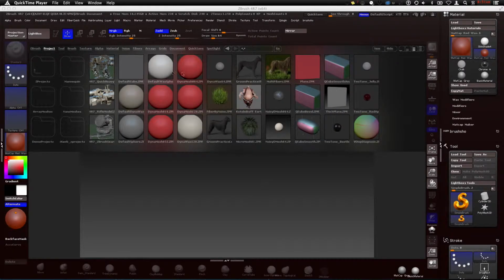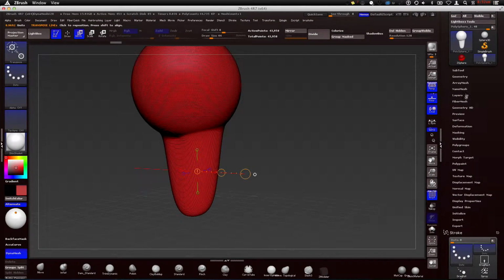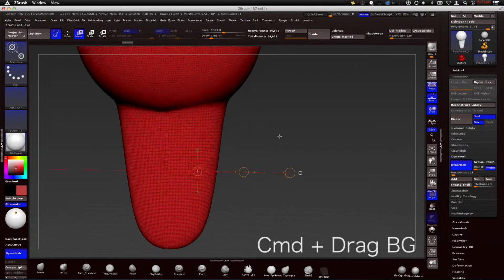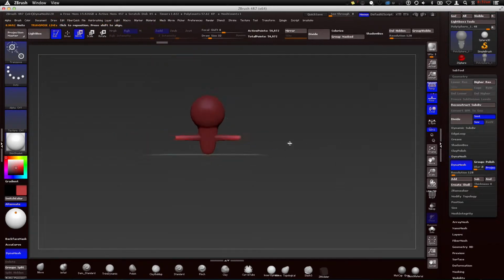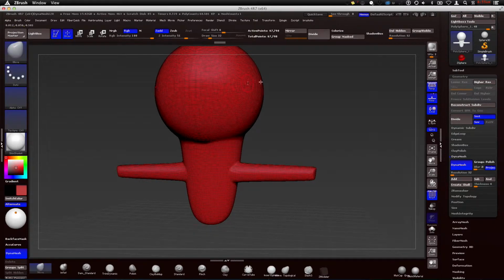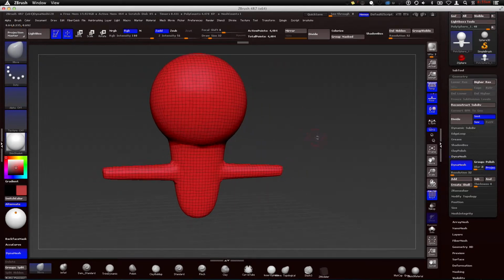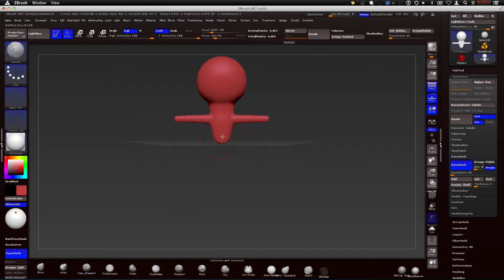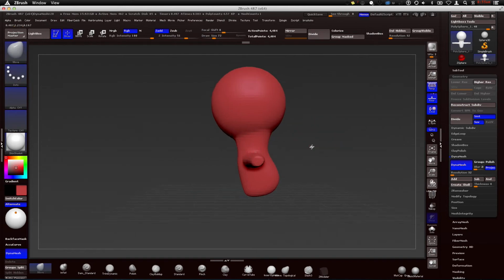What is Dynamesh?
Dynamesh is way to instantly retopo your mesh, without interrupting your workflow. Dynamesh evens out the Density of the polygons based on the resolution